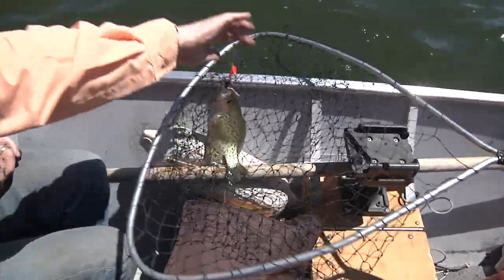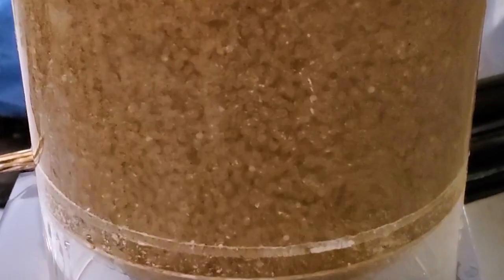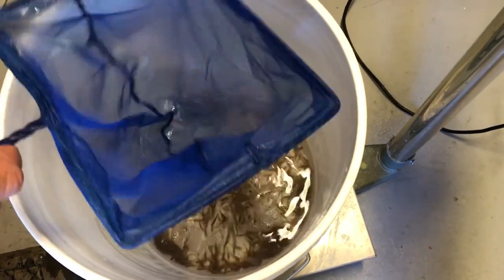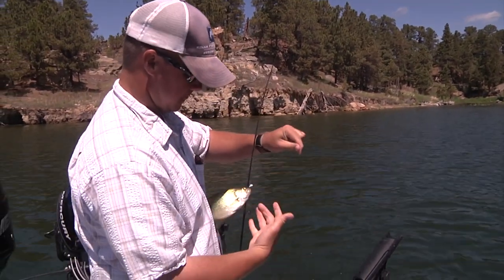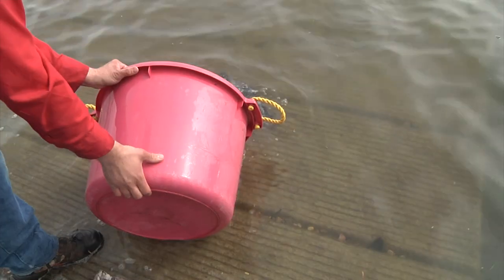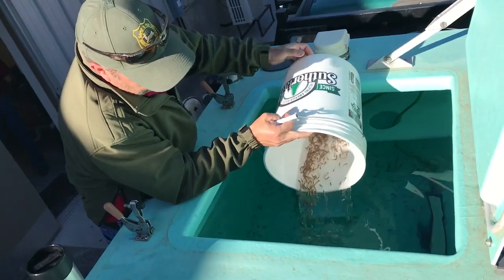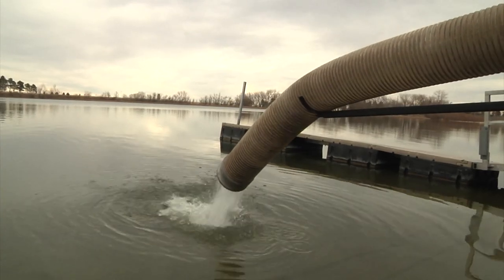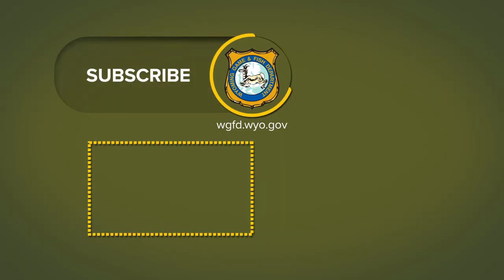Walleye Raised in Wyoming Hatcheries?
The Wyoming Game and Fish Department is experimenting with raising warm water fish like walleye in their fish hatcheries.

In the coming years, that walleye, crappie or other small panfish you reel in may be Wyoming raised.  For over a year, the department has been experimenting with raising so-called “cool and warm water” fish species — beginning with walleye spawned from Buffalo Bill Reservoir near Cody, bringing the eggs to the Speas Hatchery outside of Casper where they were incubated and hatched, and raising the fish to stocking size.  Guy Campbell is the department’s Fish Culture Supervisor,
     “We put them in circular tanks, inside a building, and raised those fish all the way up until release.  Typically with walleye, those fish are raised in earthen ponds, raised on natural forage, and you harvest those fish and stock them, so we tried something that the folks in research have done from Iowa State University and Wisconsin-Stevens Point—we adopted some of their techniques and we tried it in production and we were actually quite successful this past year”

Successful enough that the experiment was expanded to include other warm water species like bluegill, white and black crappie, and green sunfish.  The primary reasons for trying this is for Game and Fish to one day be self-reliant in meeting angler demand for these fish species, and eliminate the potential for aquatic invasive species coming in to the state in the loads of fish like walleye and catfish the department trades for with other states.  Presently, Wyoming trades trout eggs and brood culls with other states like North Dakota, Oklahoma and Arkansas for cool and warmwater fish species ranging from walleye to catfish.  These fish are stocked in waters where natural reproduction struggles or is limited.  Speas Hatchery Superintendent Lars Alsager says there really wasn’t much in the way of expectations when the experiment began, but so far the results have been pretty encouraging.

“We had unbelievable success…we saw survival rates over 75 percent all the way through the entire trial, and that matches or is better than what they’re seeing even in a real lab setting, so we’ve had really good success with the walleye program, we’ve brought in some black crappie, green sunfish, bluegill just to see if we can get them converted over to an artificial diet of feed and they’ve done exceptionally well.”

Reducing reliance on other states to supplement the state’s warm water fisheries also allows Game and Fish to stock at times better suited for fish survival, and reduces stress loss of the fish due to repeated handling when checking for Aquatic Invasive Species.  It also boosts angler opportunity and success—although that last part is up to you.  This is Ray Hageman with the Wyoming Game and Fish Department.